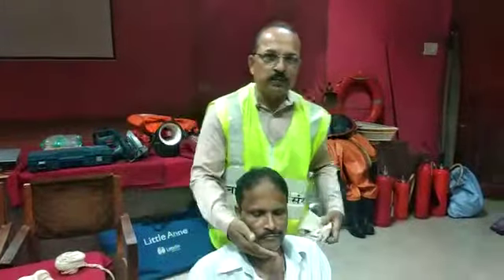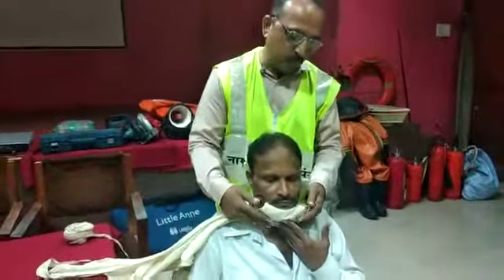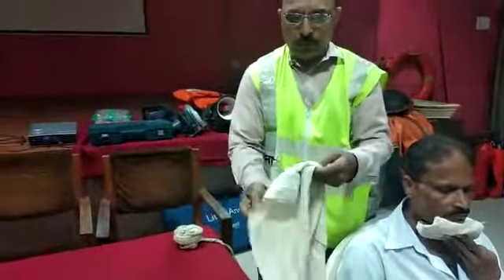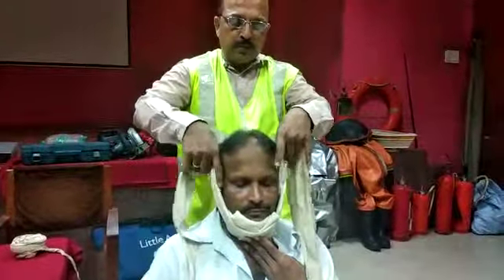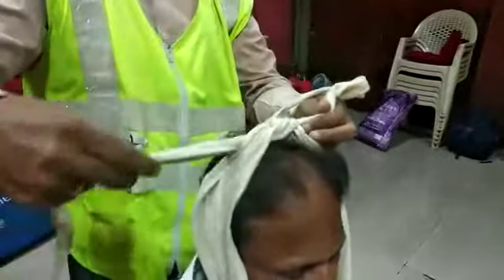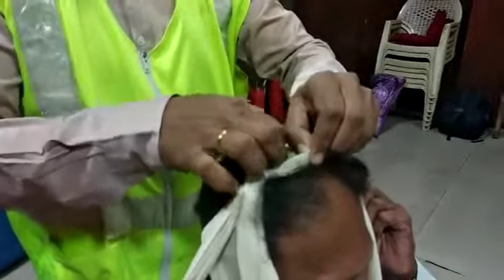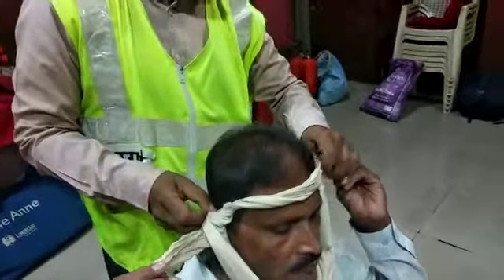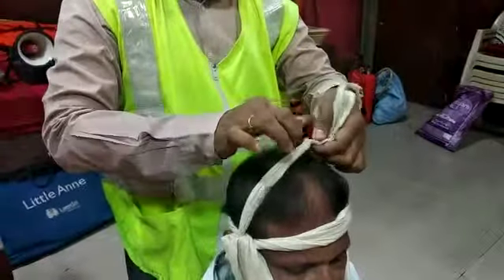Jaw Injury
Bandage Series